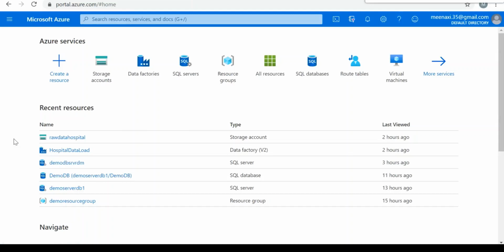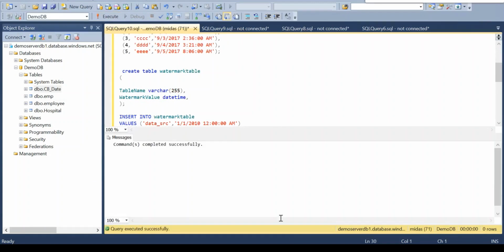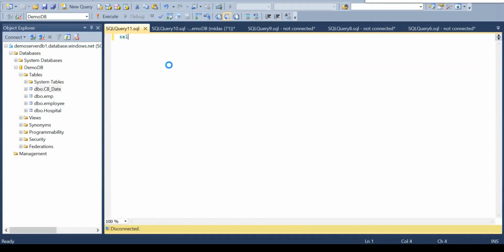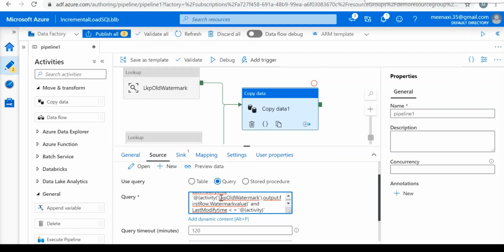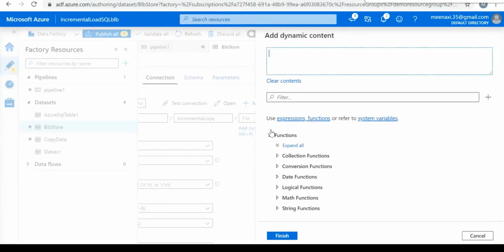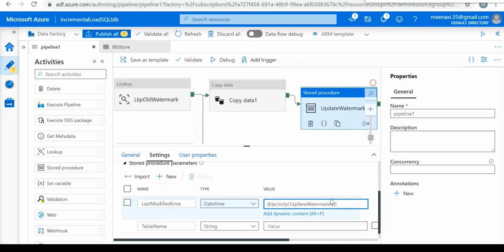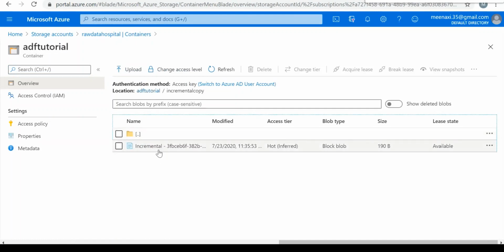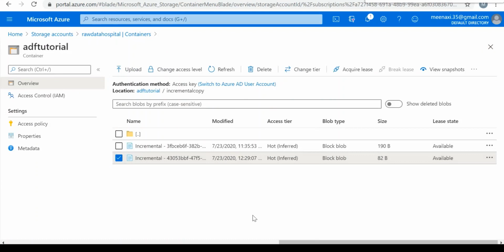Azure data factory || Incremental Load or Delta load from SQL to File Storage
Links :

About :
In this video you will understand how we can perform incremental of delta load from Azure SQL to File storage using watermark table.

If you are like me and love to learn, then this channel is for you. We can share a lots of learnings and ideas here. Happy learning.